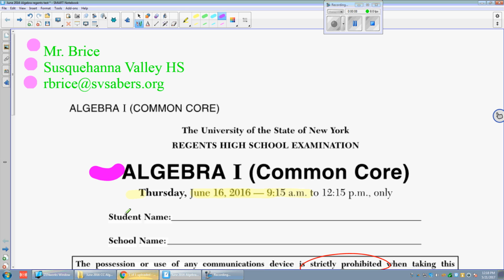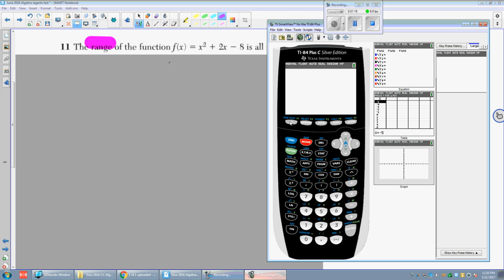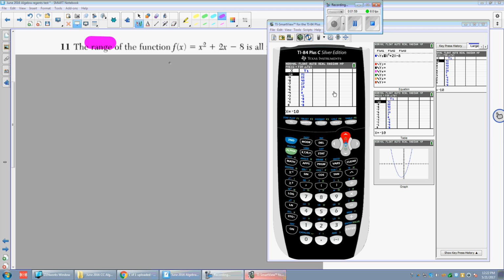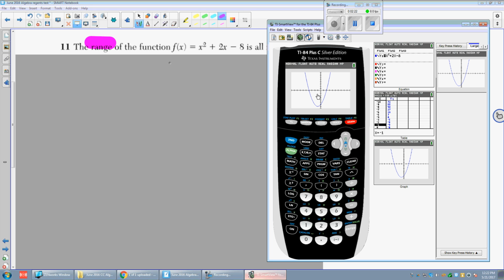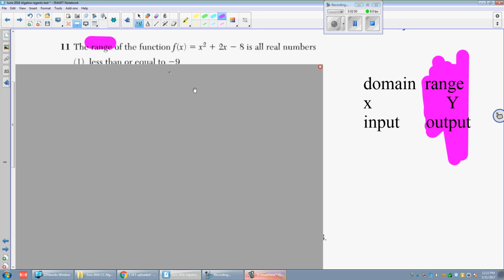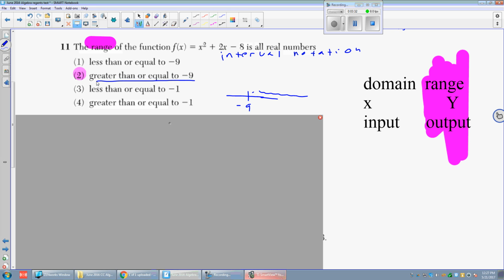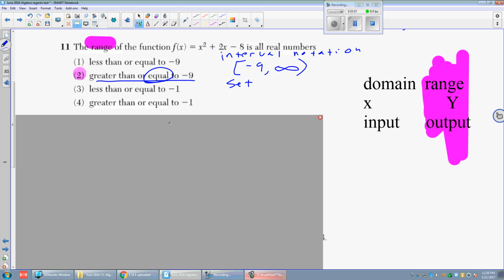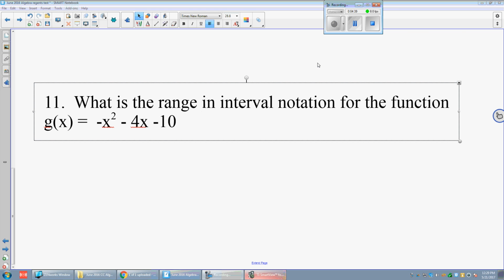June 2016 Q11 domain and range and notations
Using your graphing calculator, find the range of this function.  Also explained are what interval notation and set build notation very quick.